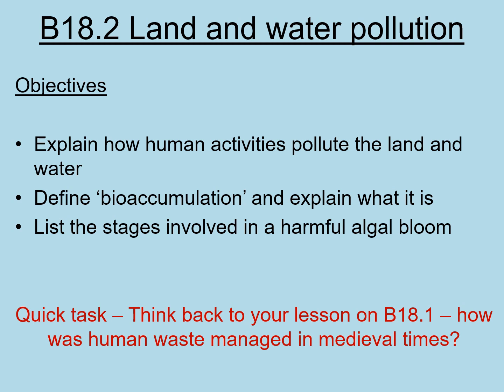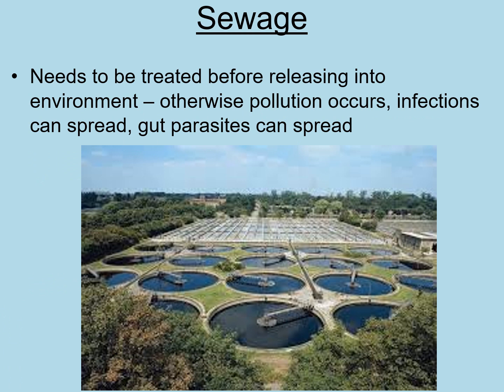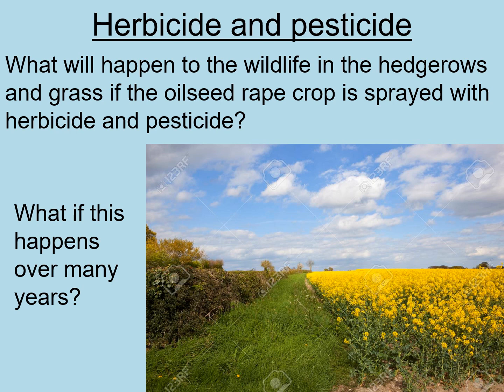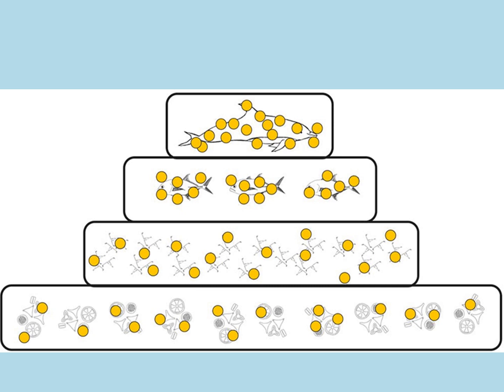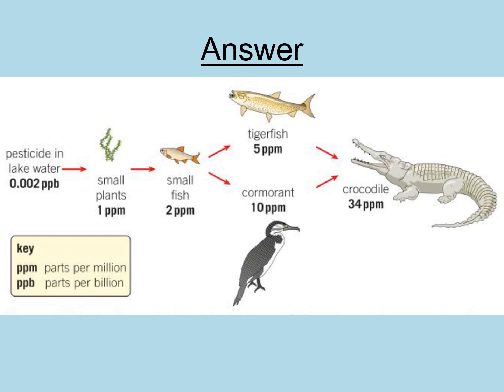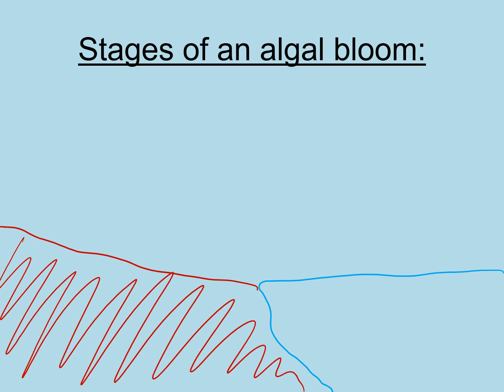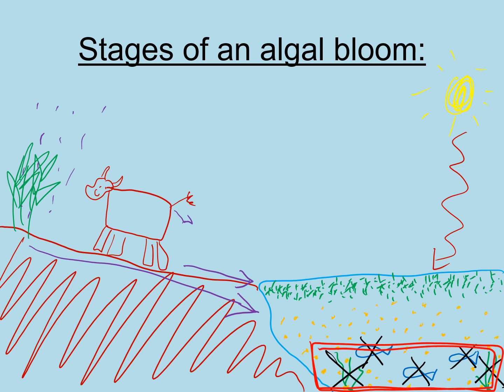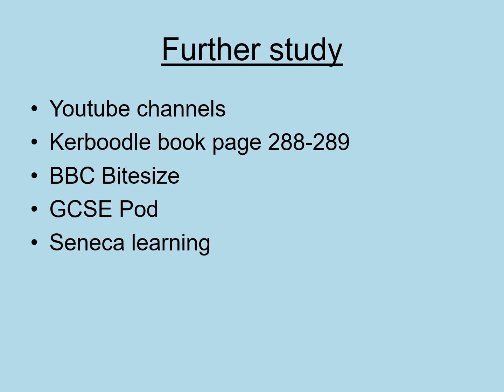B18.2 Land and water pollution AQA GCSE Biology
Lesson 2 from the B18 topic for GCSE AQA Biology